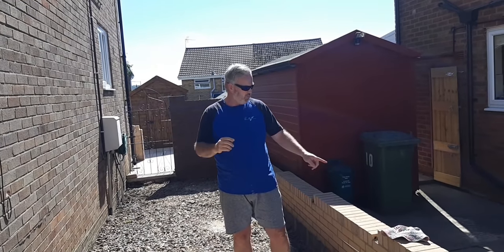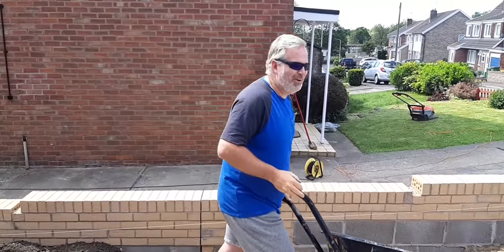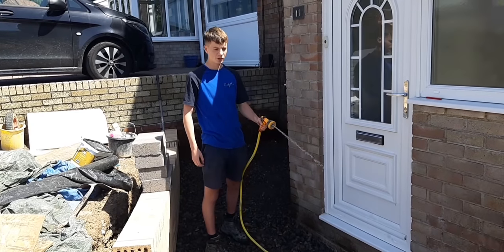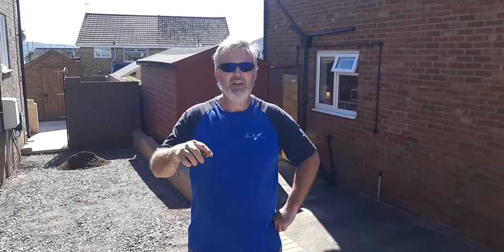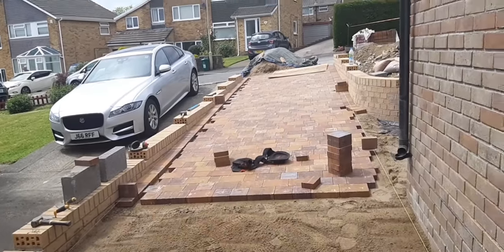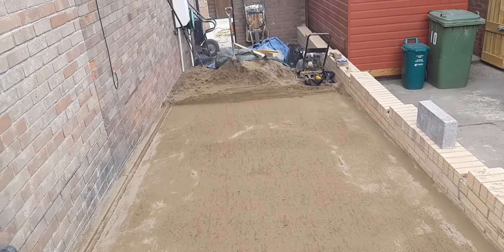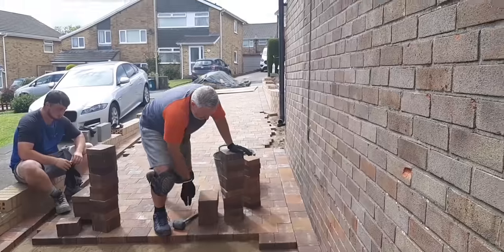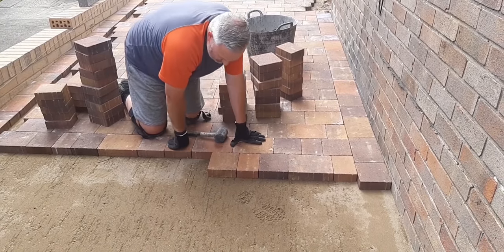How to Prep and Lay BLOCK PAVING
Join us in showing how we install the base and to what thickness.How we compact the base and when .Weed membrane to stop seperate of materials. Screed and the set up of that along with lay block paving .
Hope the vidieis helpful to you .
for more info on our services or for any help with your project please visit the web site.